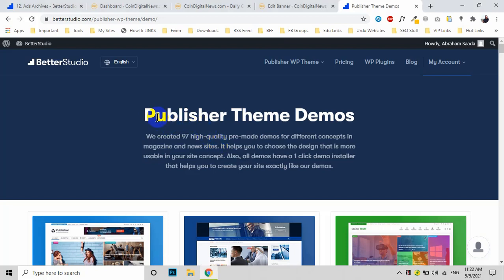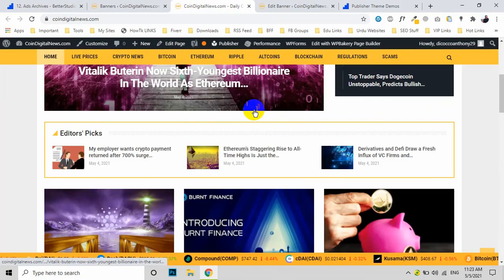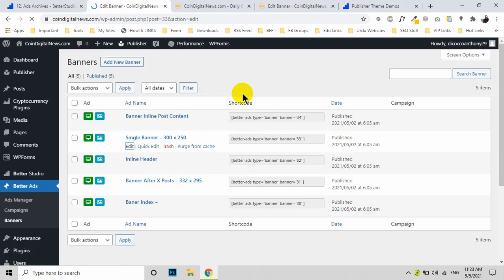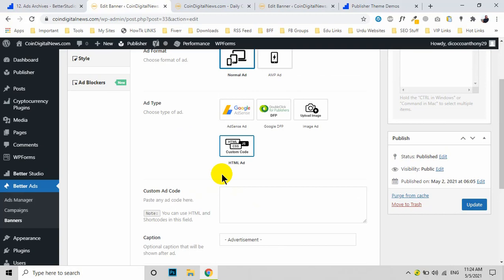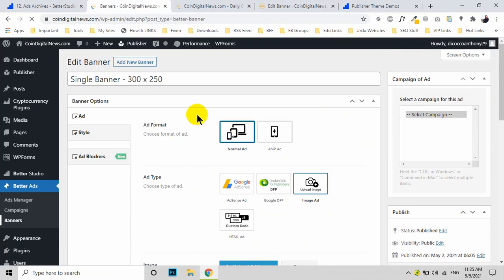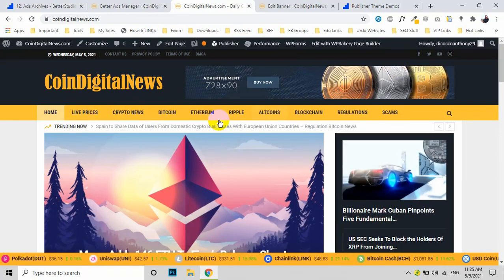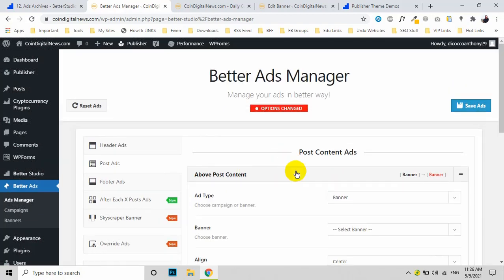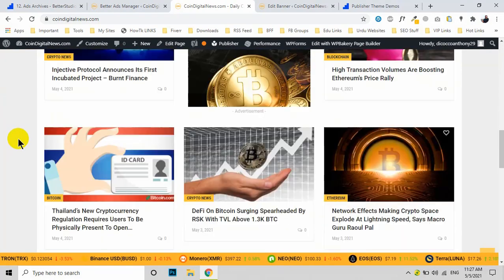Publisher Theme Ads Settings - Publisher Theme Newspaper for Blogs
📢 Unlock the World of WordPress & More! 🚀
🖥️ Learn with Nasir Piya – Your expert in WordPress web design, freelancing tips, and the best AI tools! Whether you're here to build a website, customize themes, fix WordPress issues, or discover how to earn online, we've got it all covered! Dive into our playlists for in-depth tutorials tailored just for you! 🌐📚

🔥 Connect with Nasir:
✨ Available for Freelance Projects – Let's bring your ideas to life! 💼